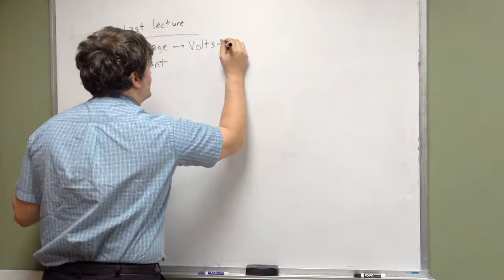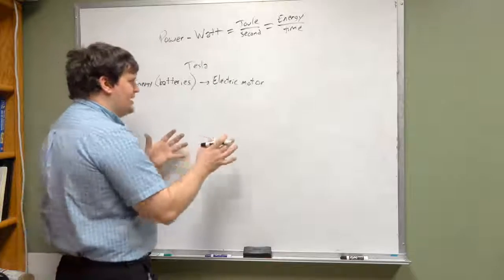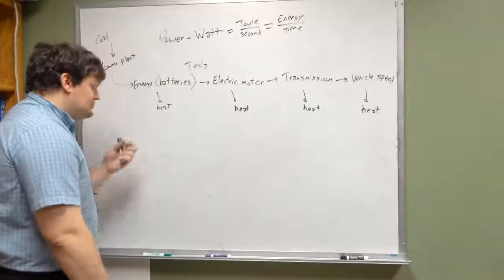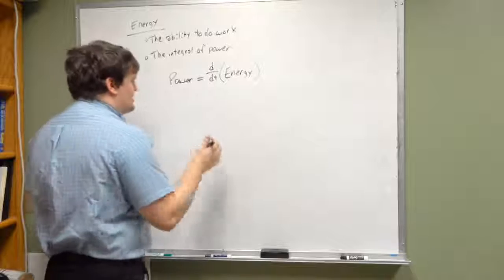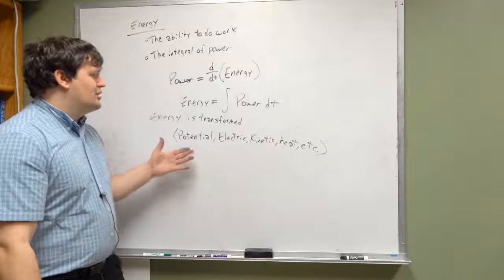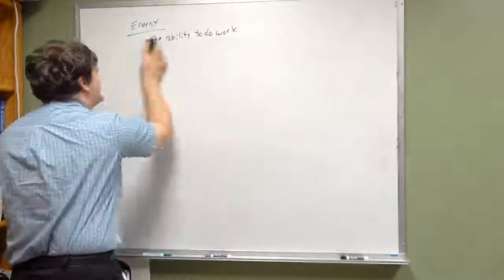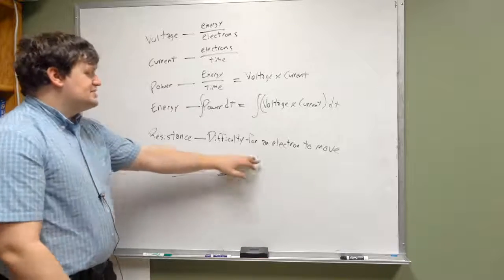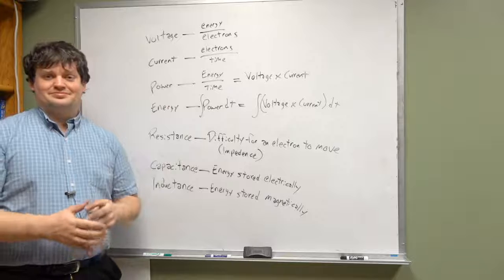EGR 325 - Lecture 3 - Power, Energy, Voltage, and Current 2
This is the second lecture discussing the definitions of power, energy, voltage, and current.